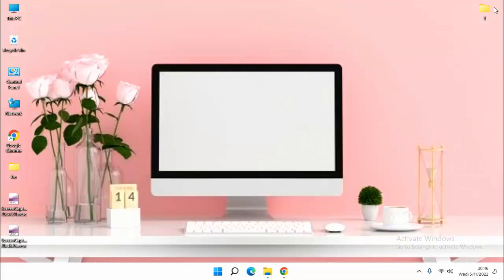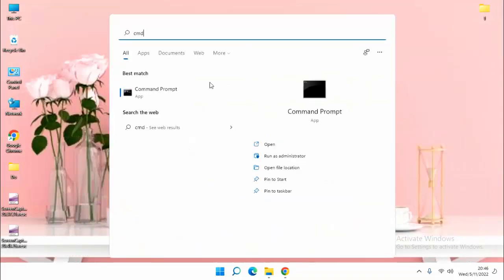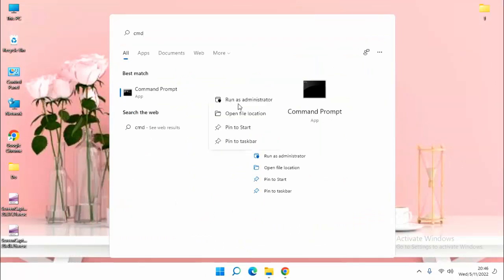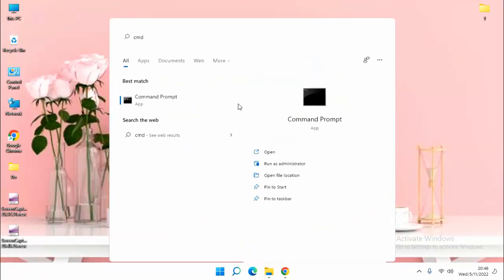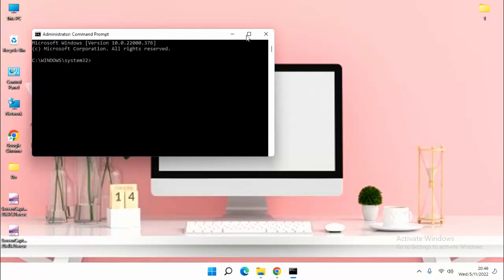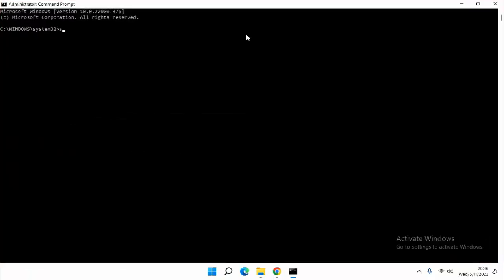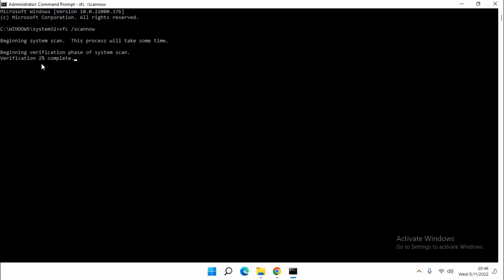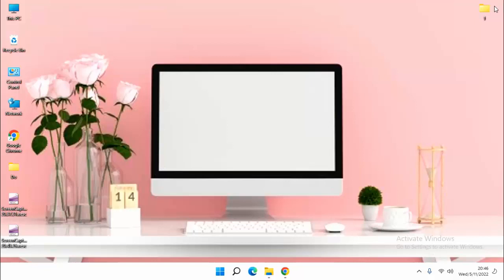Fix Microsoft Store Error Code 0x00000190 in windows 11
How to fix Microsoft Store Error Code 0x00000190
Fix error code 0x00000190